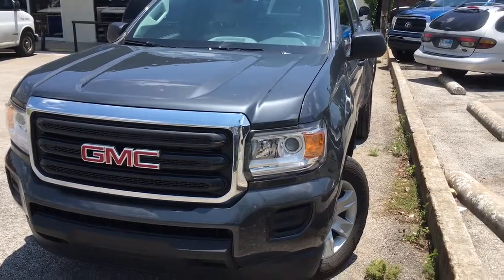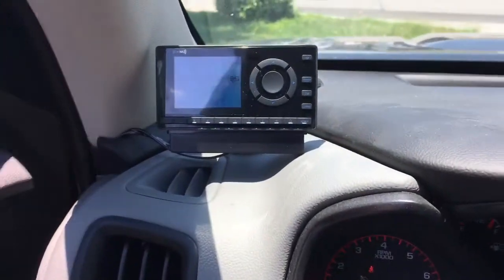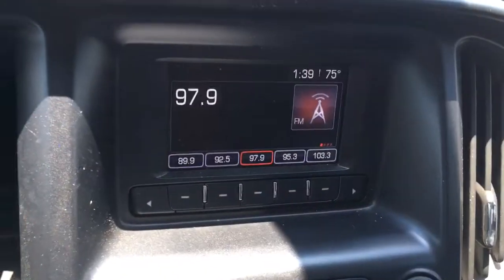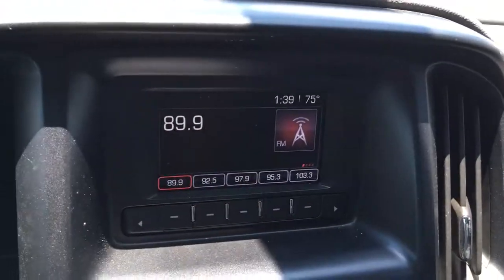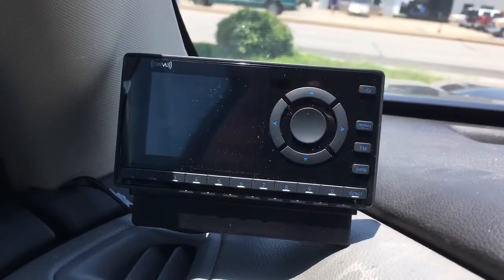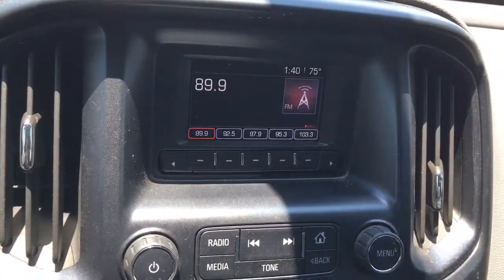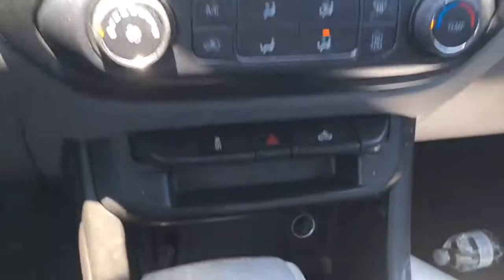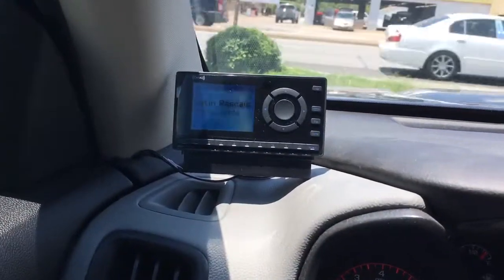2016 GMC Canyon. Sirius/xm tuner to the factory radio.